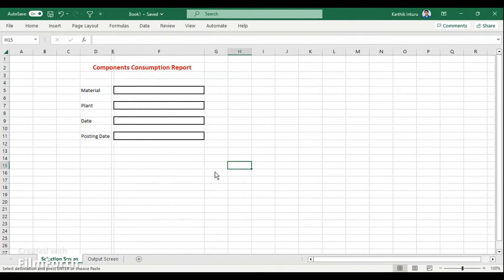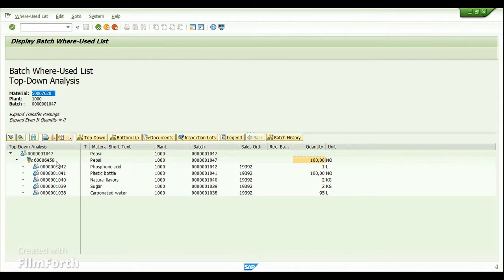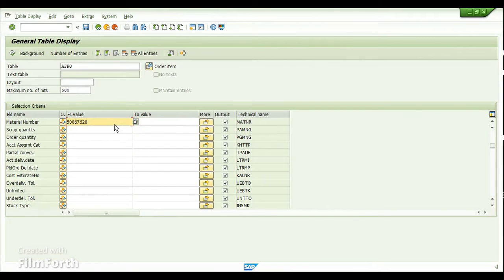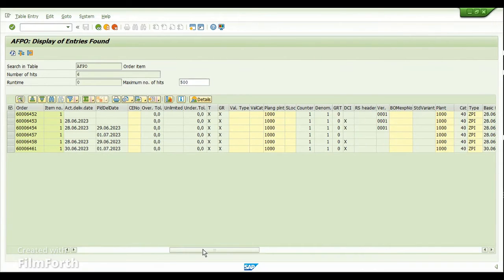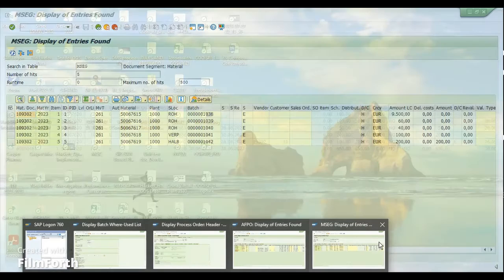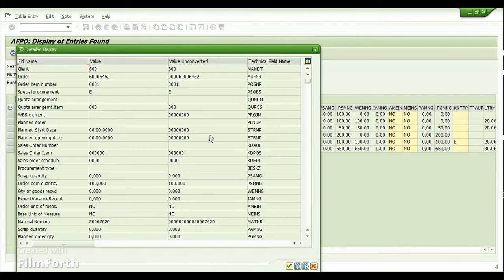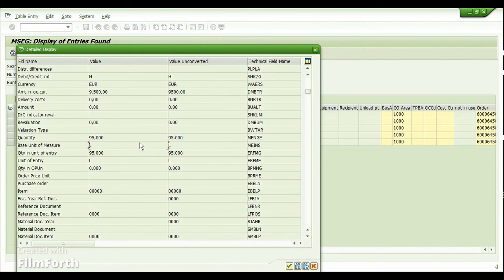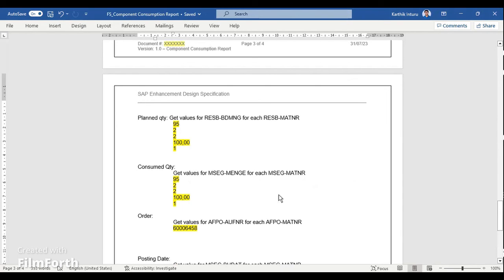SAP Functional Specification | What is Functional Specification document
Understand the concept of Functional Specification Document and how to write the specification with a simple example.